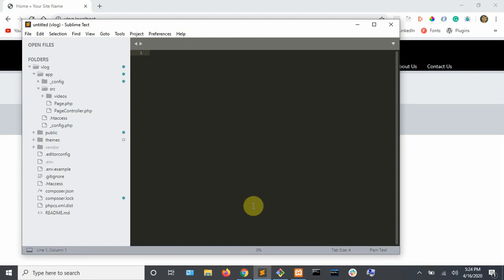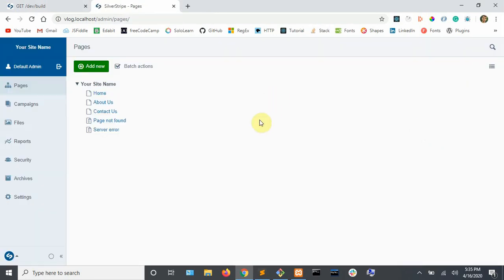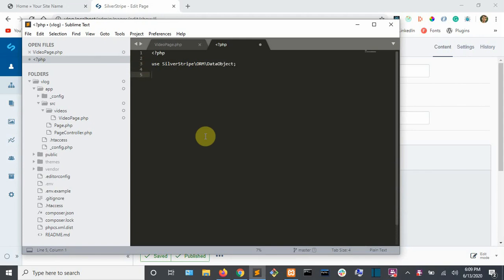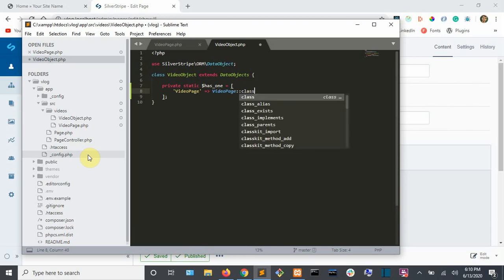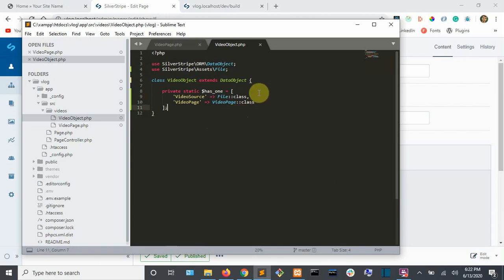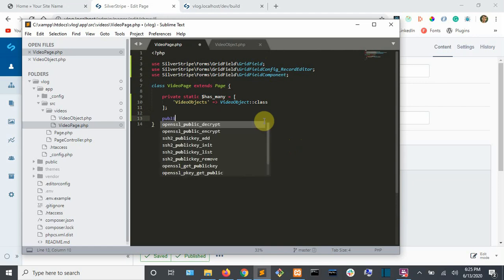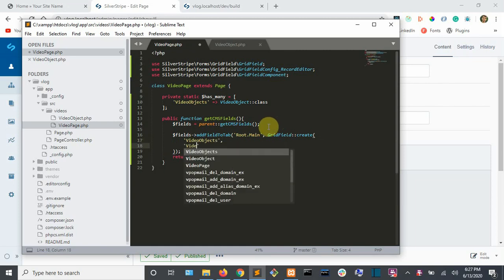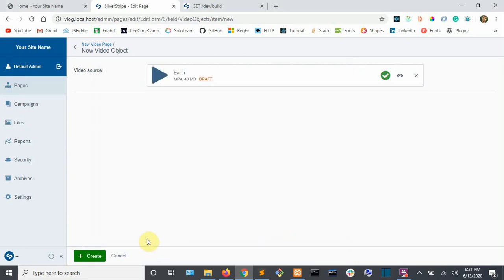Pages & DataObjects - How to use the SilverStripe CMS/Framework Episode 3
In this episode, we create a custom page type. The page can create and store videos in the form of Data Objects.